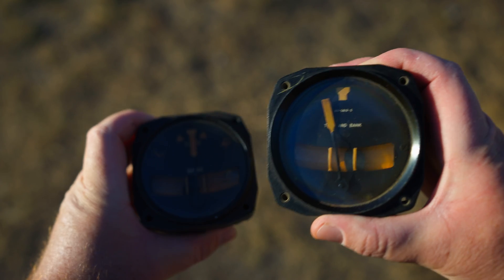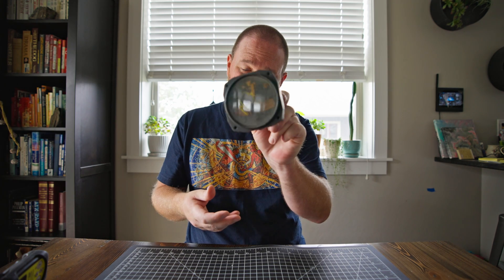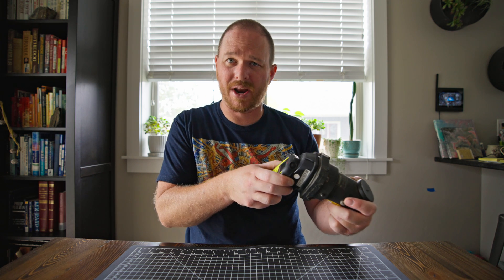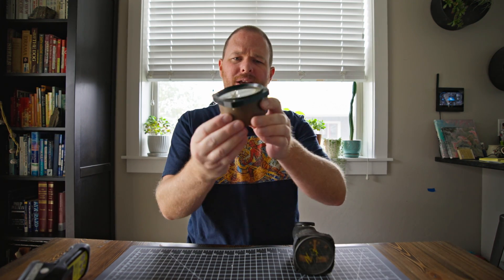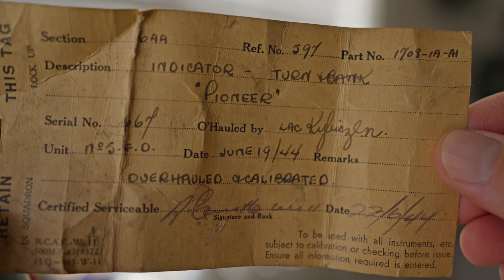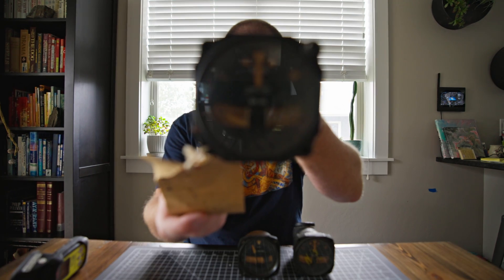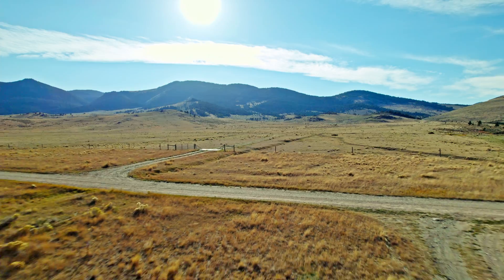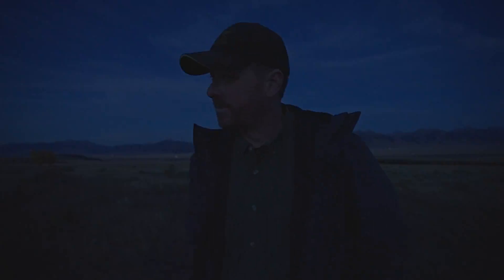Why Are These Radioactive and Glowing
These aircraft Turn Bank Indicators are radioactive and still glow in the dark even though some of them are from the 1940's.